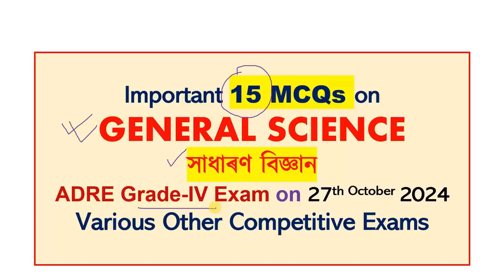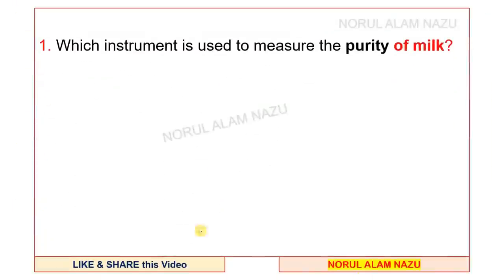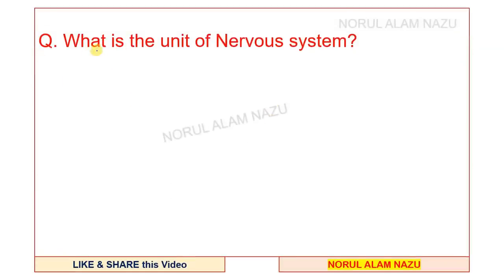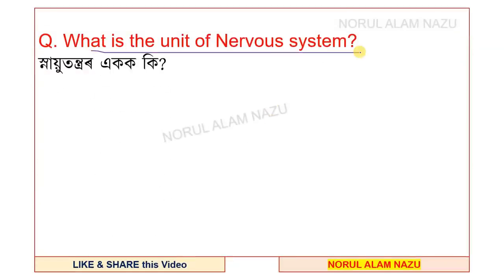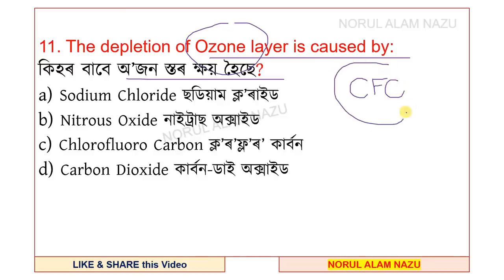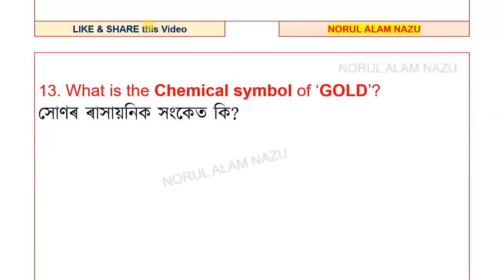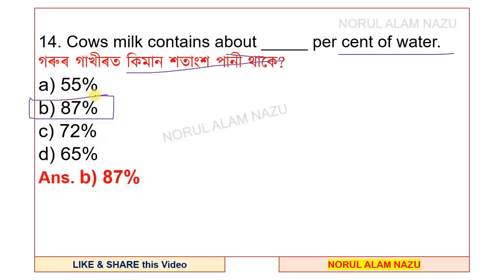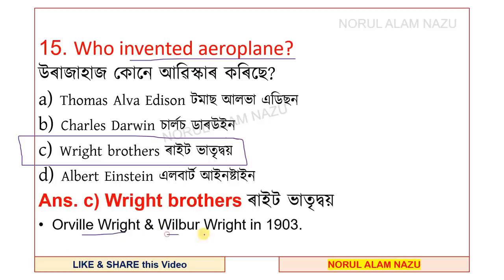সাধাৰণ বিজ্ঞান GENERAL SCIENCE 15 MCQs for ADRE 2.0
GENERAL SCIENCE 15 MCQs for ADRE 2.0
GENERAL SCIENCE MCQs
সাধাৰণ বিজ্ঞান

mock test for ADRE 2024

Grade4 exams
Adre Grade4 Exam

এই ভিডিঅ'টিত DME Exams 2024 & ASSAM DIRECT RECRUITMENT EXAM 2024, Assam Police AB UB Exam ৰ বাবে প্ৰয়োজনীয় অতি দৰকাৰী প্ৰশ্নোত্তৰৰ ভিডিঅ'সমূহ লাভ কৰিব।
অতি সোনকালে অধিক ভিডিঅ' আপলোড কৰা হ'ব।

ধন্যবাদেৰে,
Norul Alam